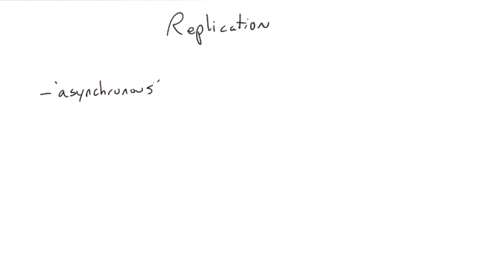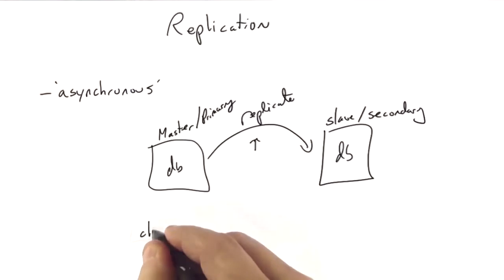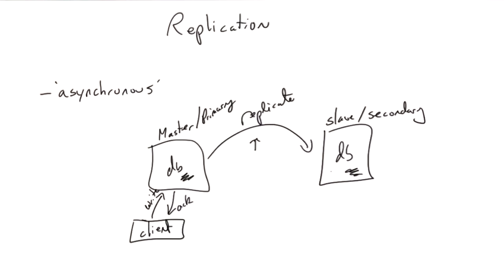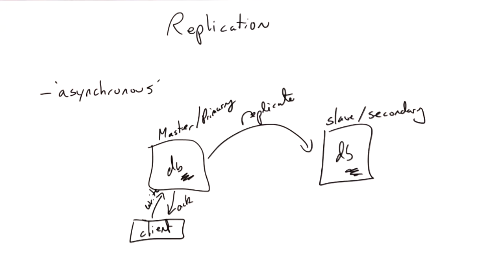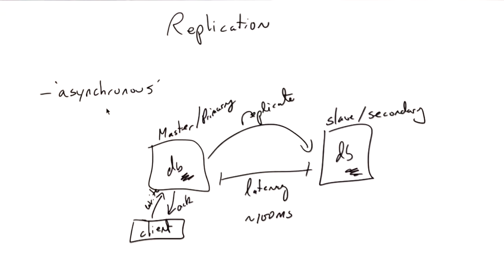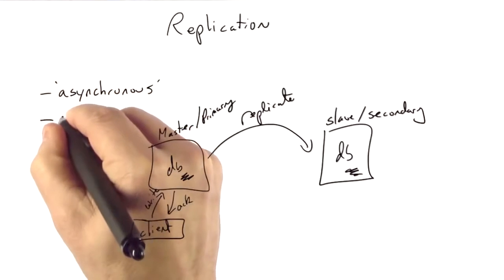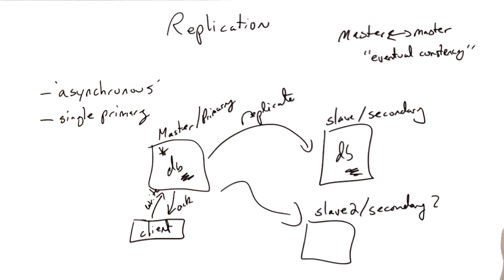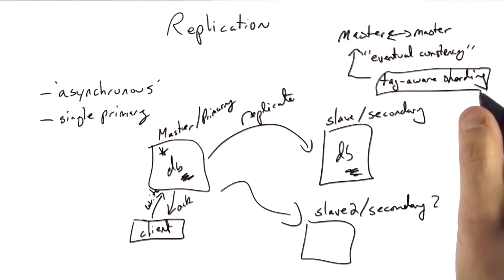MongoDB Replication : Asynchronous replication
This video is a part of online course provided by MongoDB university which I had attended. This gives a brief idea of how replication works in MongoDB. Sharing those useful videos here.